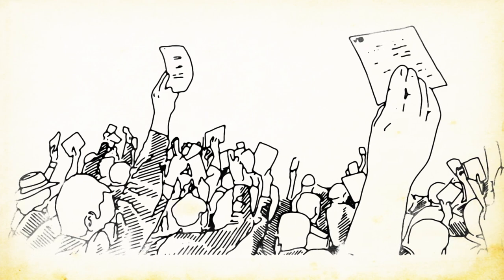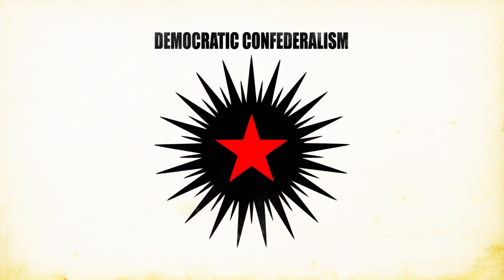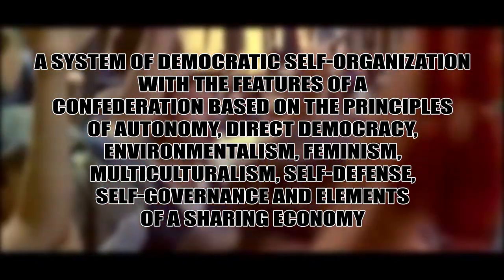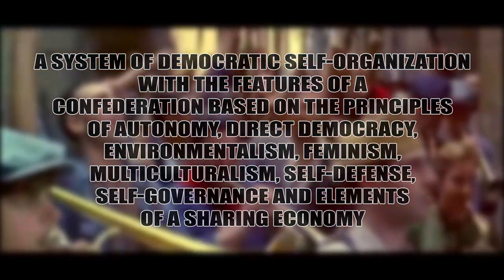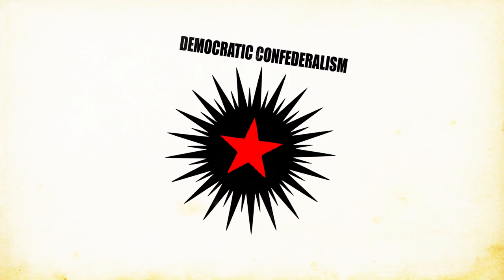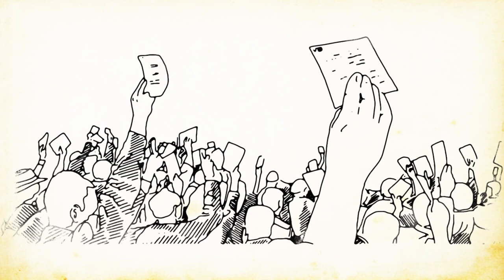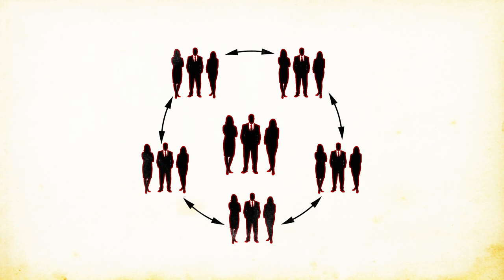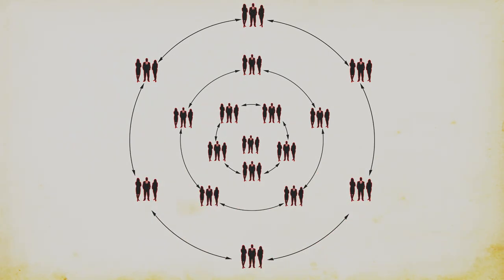How Does Democratic Confederalism Work?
How we should organize ourselves is a big question for anarchists. This is how I believe that could happen. NOTE: This is only my interpretation, and I may get some things wrong.